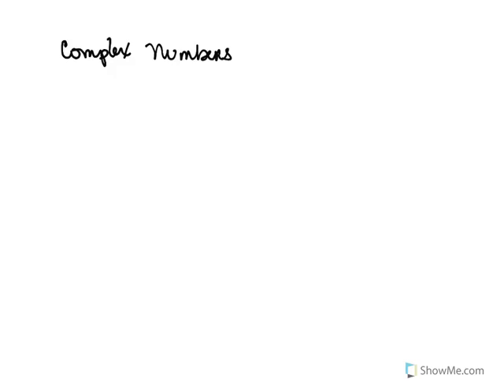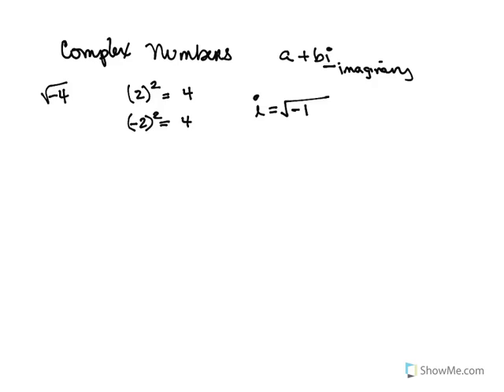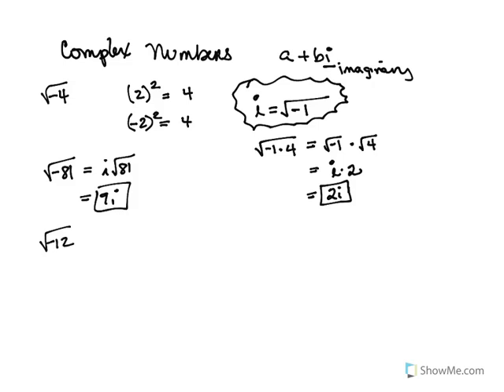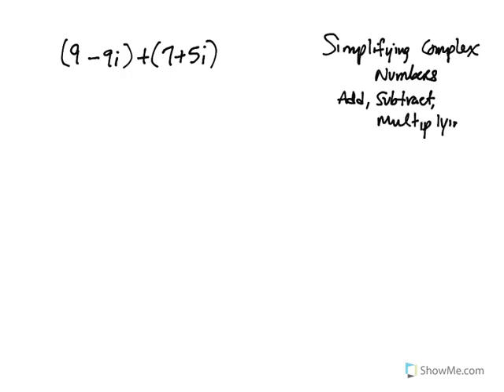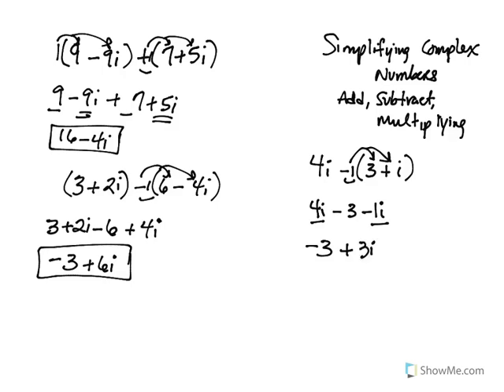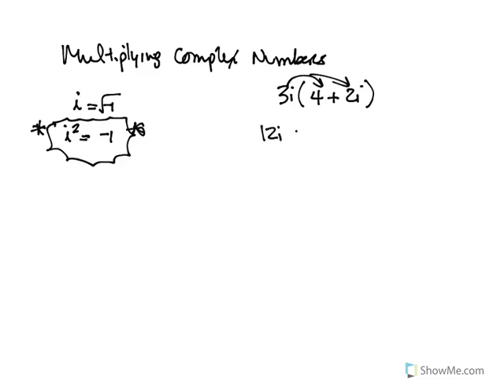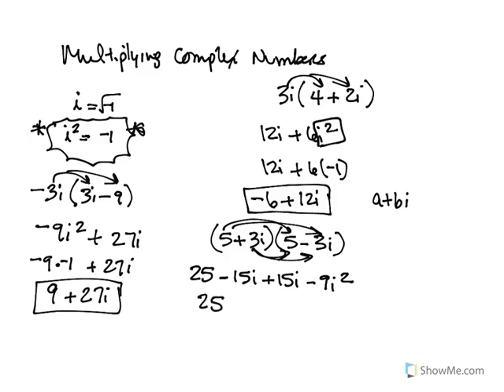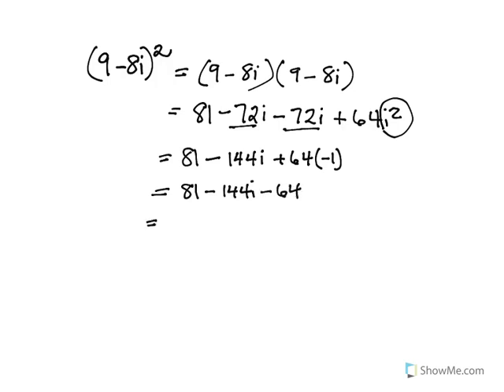Complex Numbers (10.7)